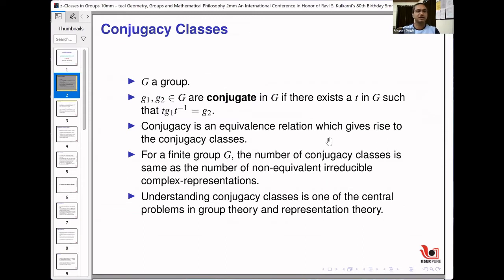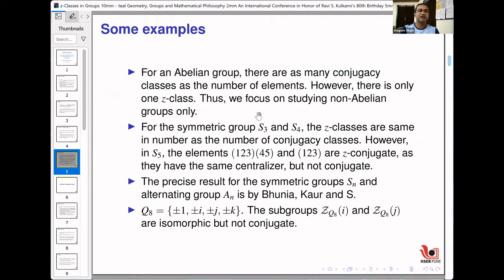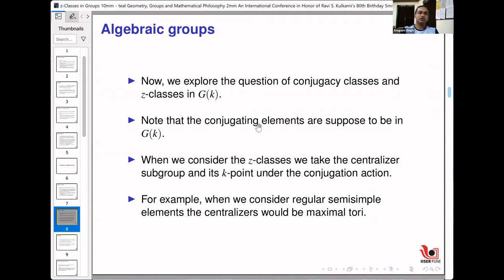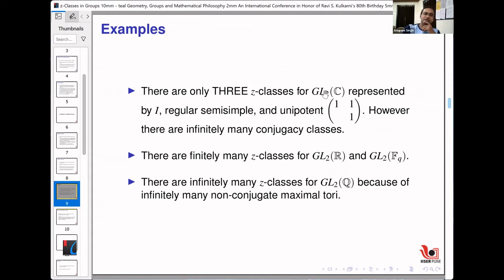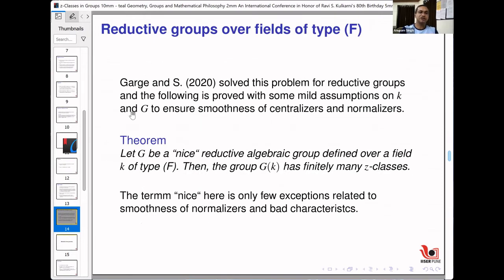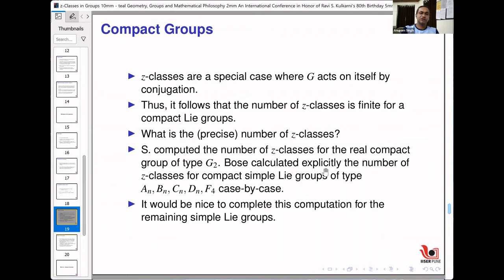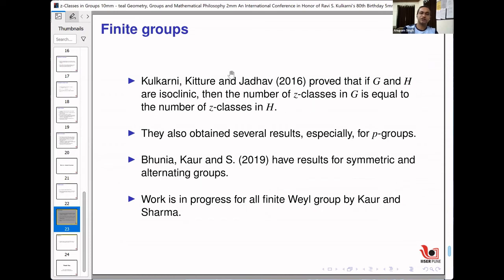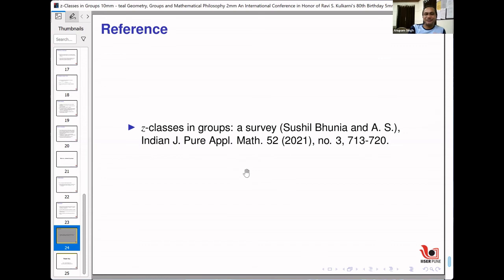Day 3 Session 2 by Anupam Kumar Singh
Title: z-classes in Groups
Abstract:
Let G be a group. For elements x and y in G, we say that x and y are z-equivalent if the centralisers of x and y are conjugate in G. The equivalence classes under z-equivalence are called z-classes. Each z-class is a union of certain conjugacy classes in G. In this expository talk, we explore the various
known results for groups.